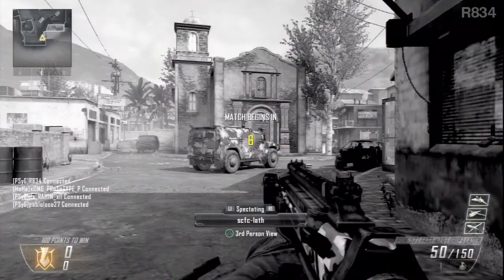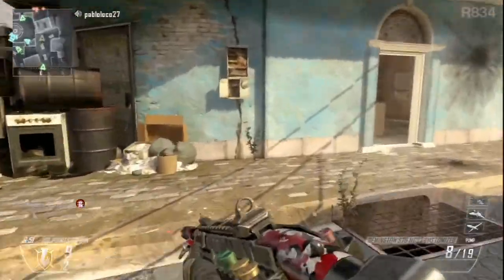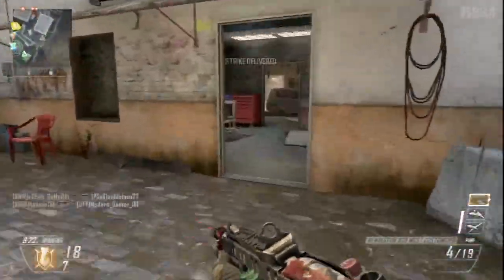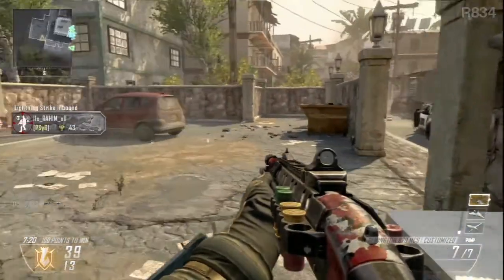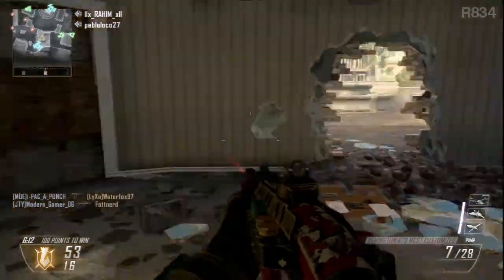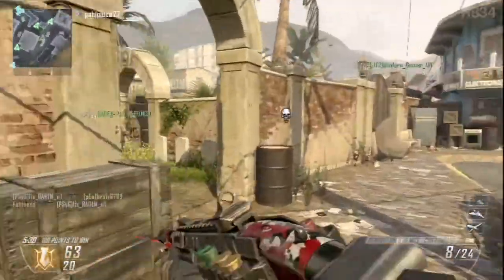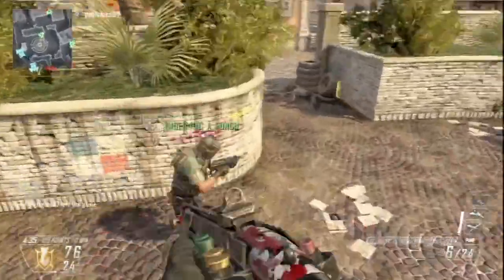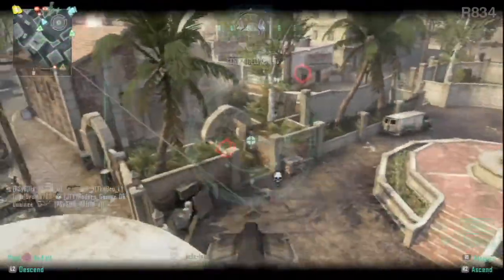Black Ops 2 - Revolution DLC Map Pack Official Information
Rate the video and subsribe for more Black Ops 2!

Official information about the upcoming Revolution map pack.

February 29th, the first DLC pack for Black Ops 2 will release, containing 4 brand new multiplayer maps, a new Zombie map, and - for the first time ever in a Call of Duty DLC - a brand new multiplayer weapon!